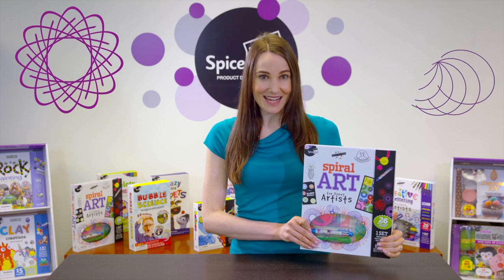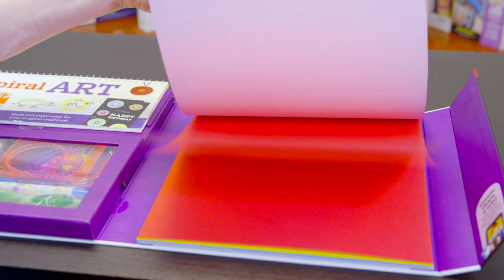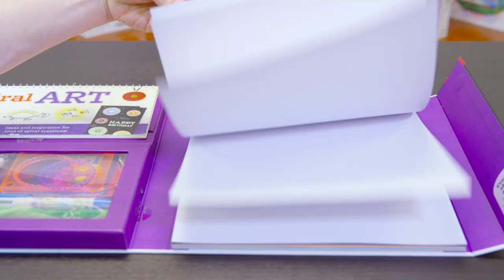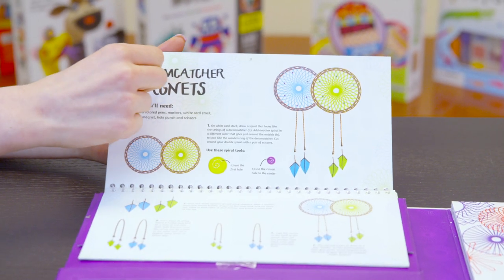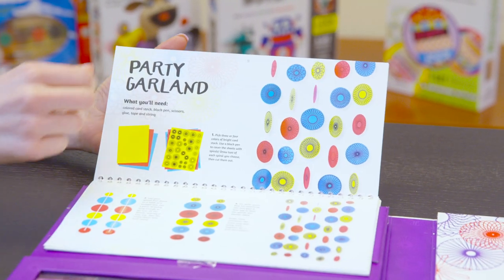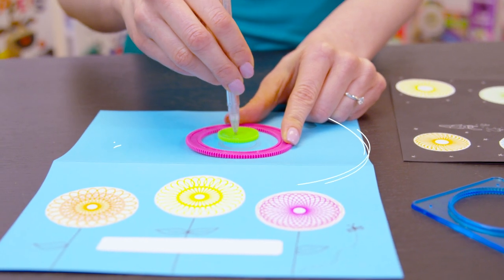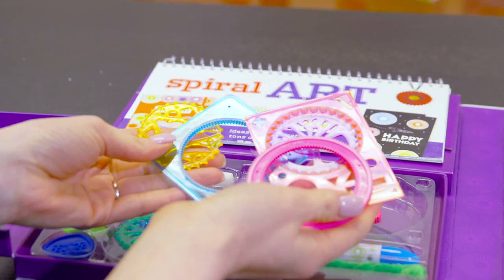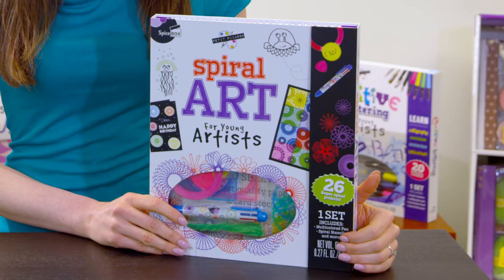Spiral Art by Spicebox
Your young artist will learn how to use the awesome spiral-making tools in this kit to make super cool drawings, doodles, crafts and creations with the magical loops and swirls they can create.